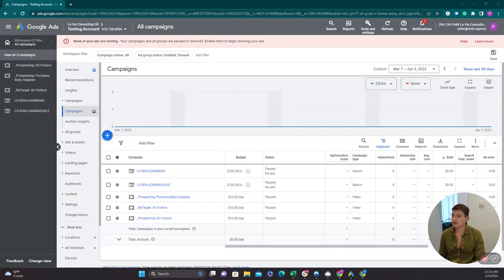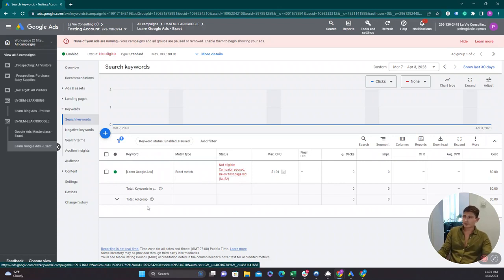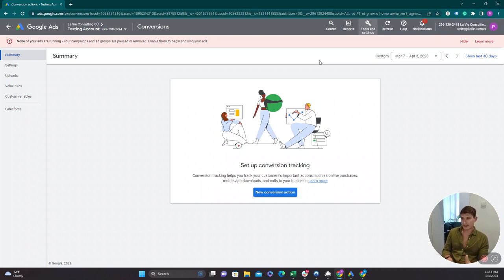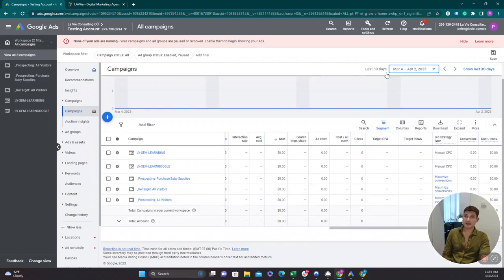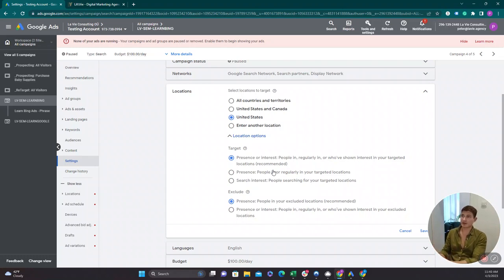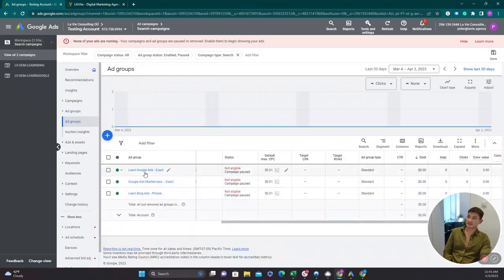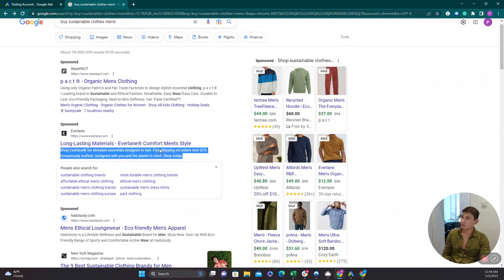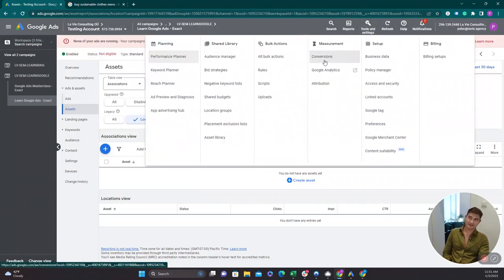What To Look For In A Google Ads Account Audit - Lesson #3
As someone who's audited hundreds of Google Ads accounts in the last several years here are a 10 things that I'm looking for.

If you want a full Google Ads Account Audit you can request one